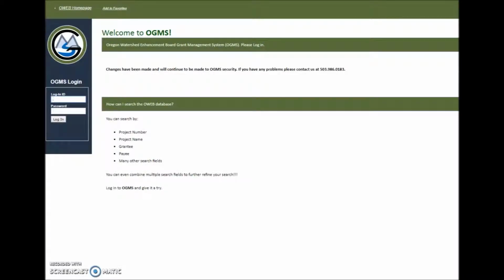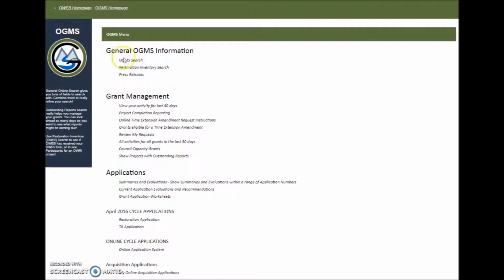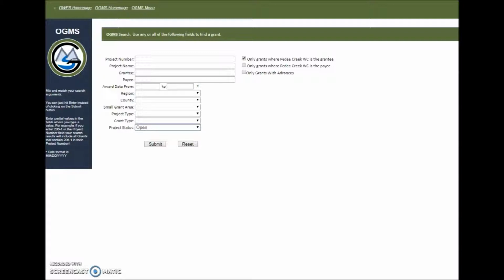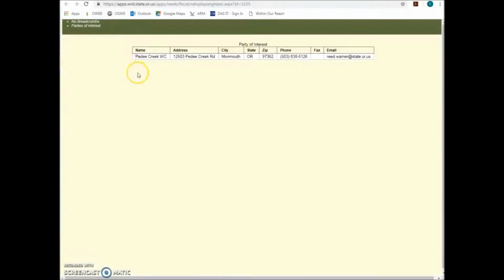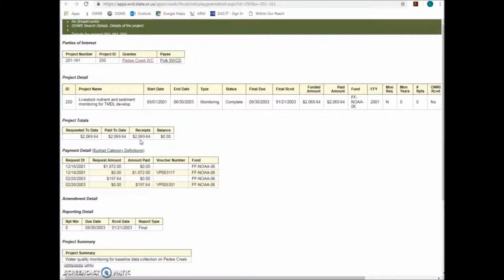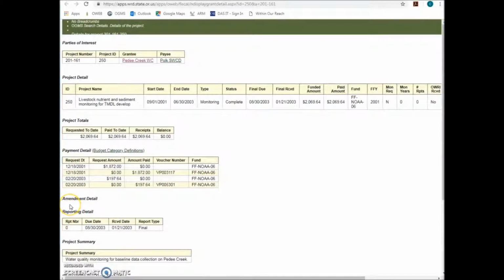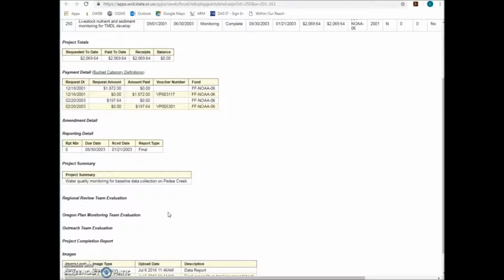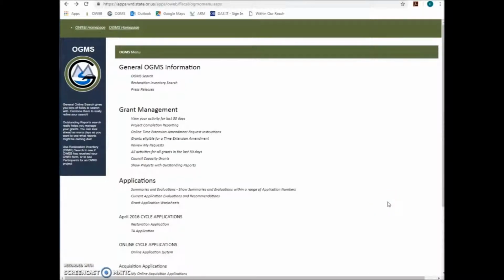Using OGMS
Learn how to use a Project Search and where to find details about projects such as project payments, amendments, report due dates, and project completion reporting.